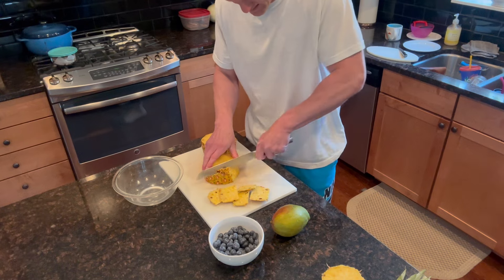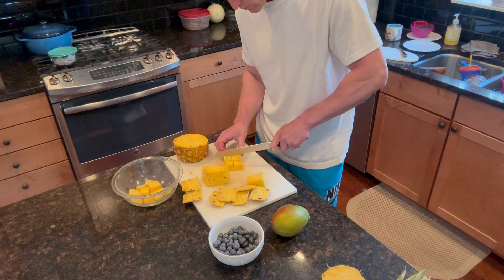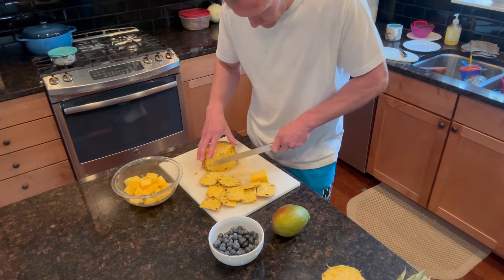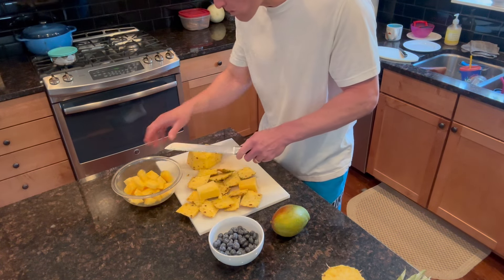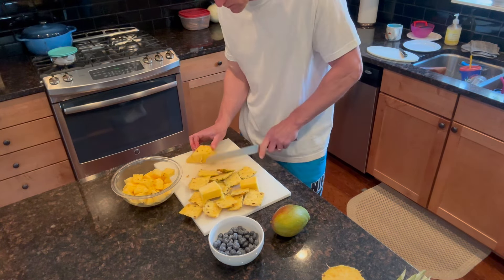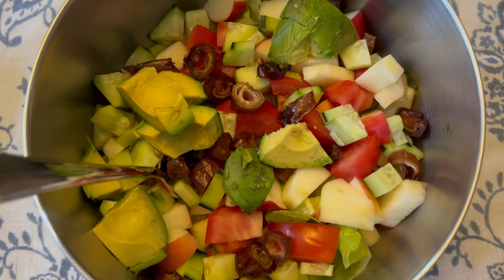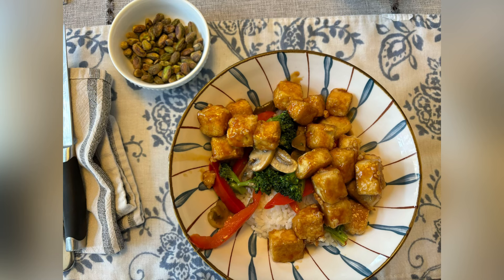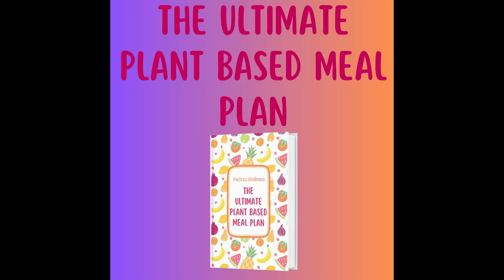Why 20:4 intermittent fasting is THE BEST protocol!